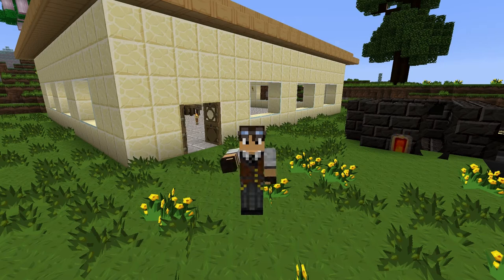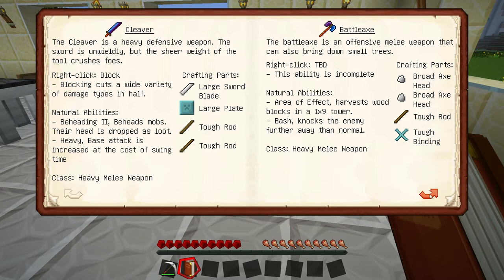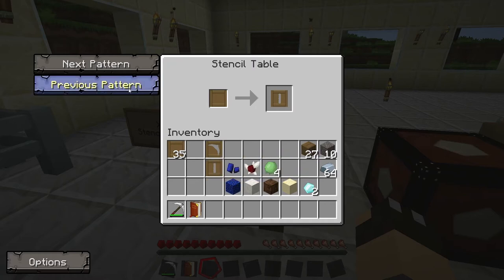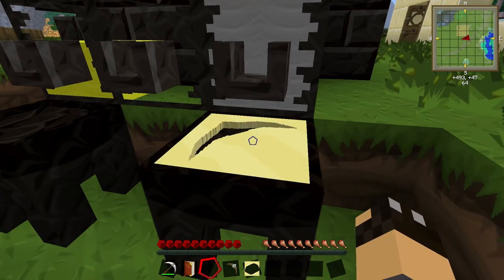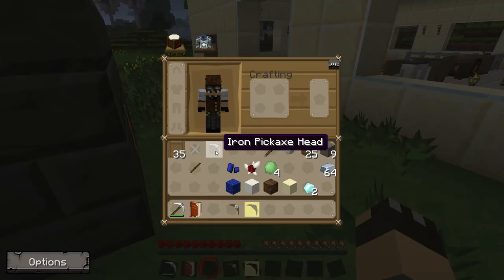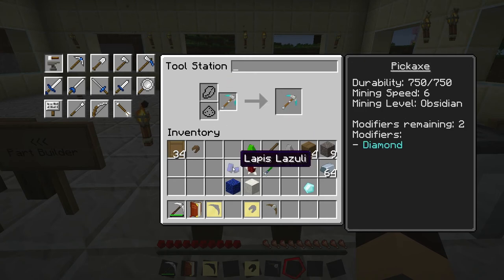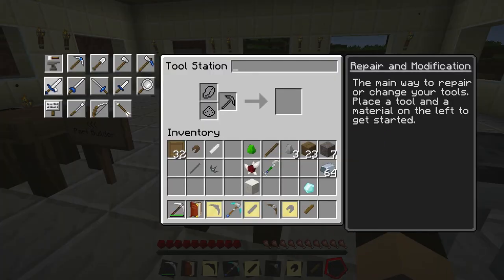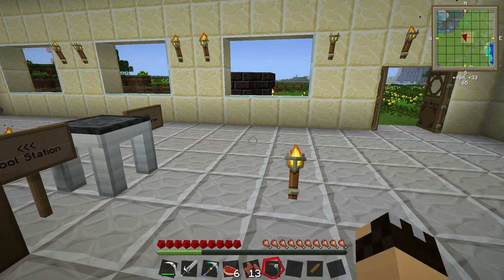Tinker's Tools -4- Unleash The Beast in Minecraft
In this new series, I switch from my Ultimate Server to Unleashed. In this video, we look at crafting some of the tools and weapons from Tinker's Construct mod.